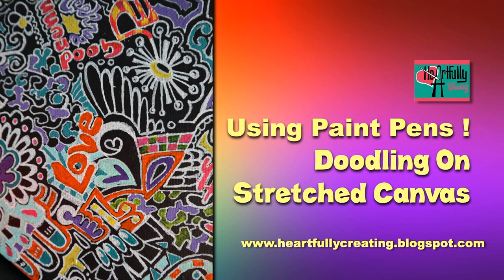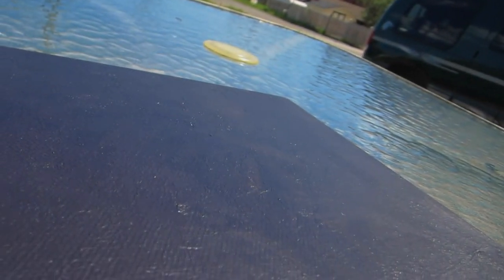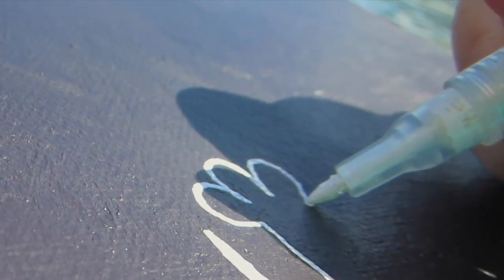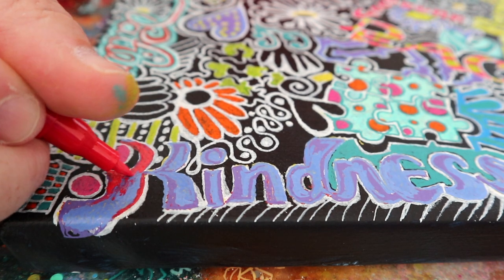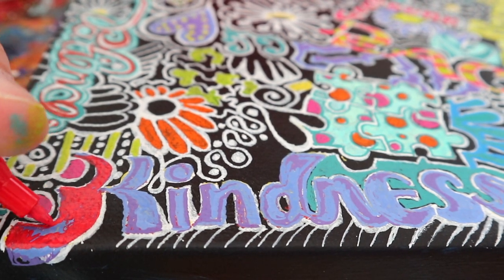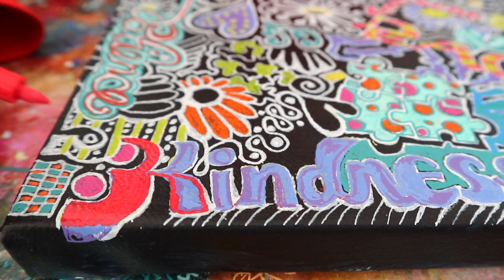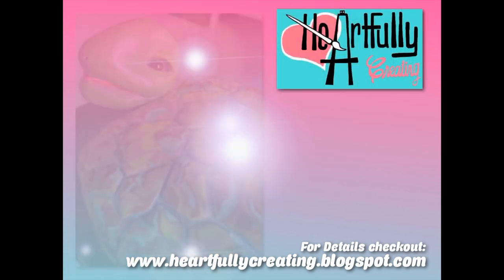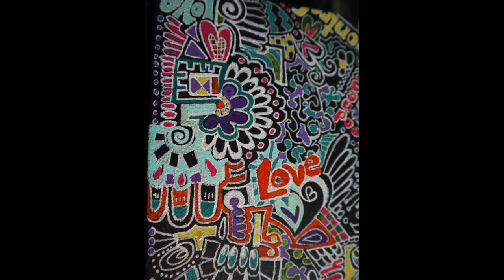HeartfullyCreating: Using Acrylic Paint Pens On Canvas: With Review Talk About Pen Brands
Using Acrylic Paint Pens On Canvas: With Review Talk About Pen Brands

If you liked this video please click "Like" and pass it on to anyone you think would enjoy it.

I would love to hear from you, comments and questions!
*Please note that this is a family friendly channel. Any inappropriate comments or questions will be deleted.

CONNECT MORE.